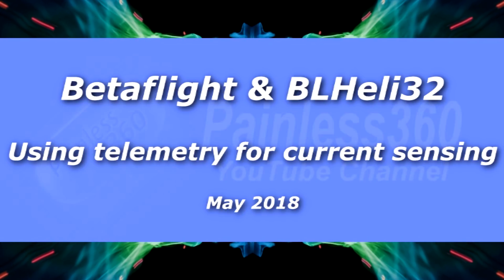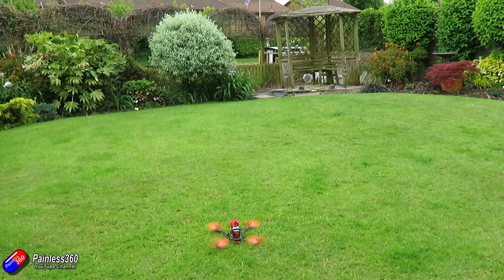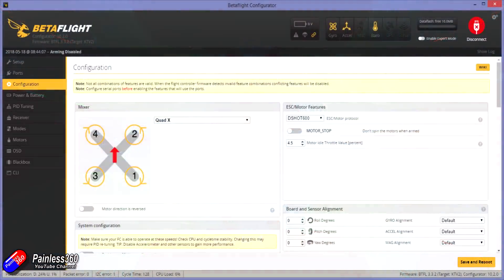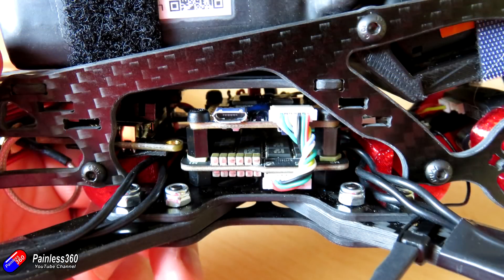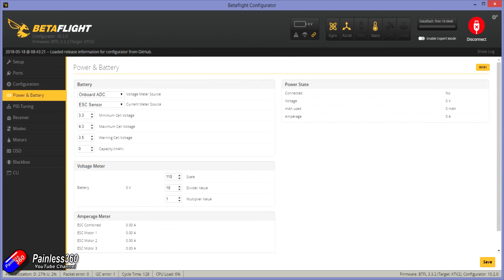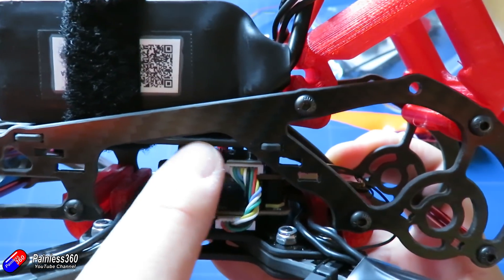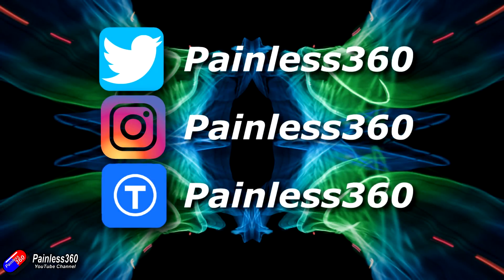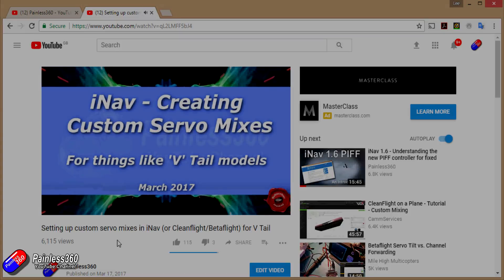RC Quick Tip: BLHeli32 ESC Current Sensor Setup in Betaflight